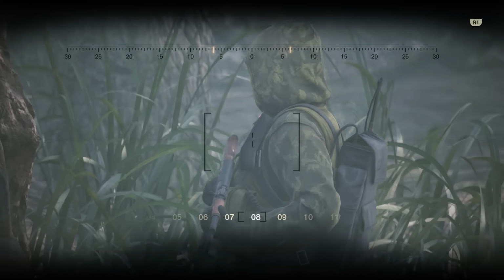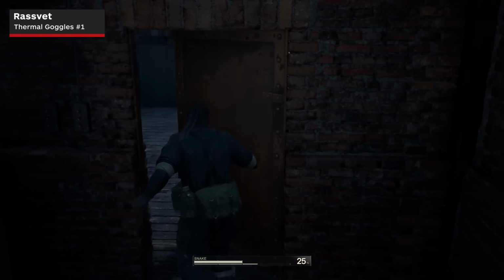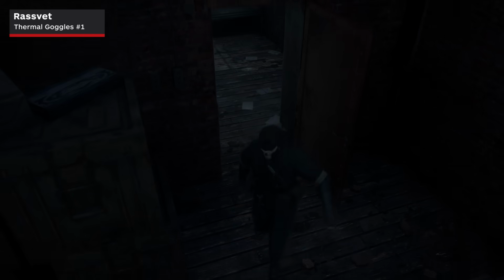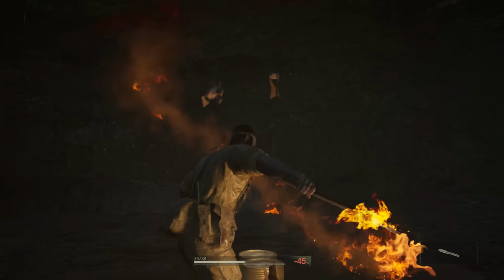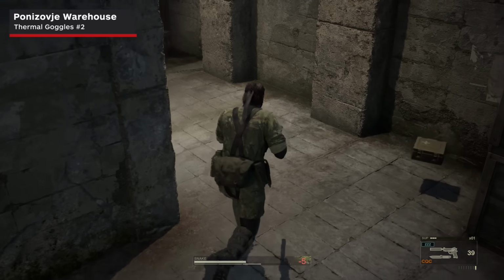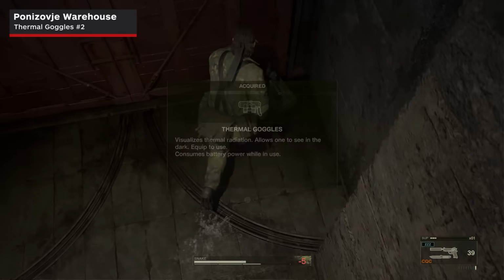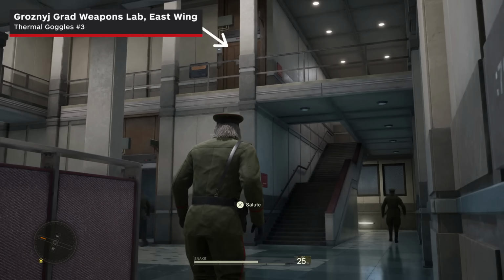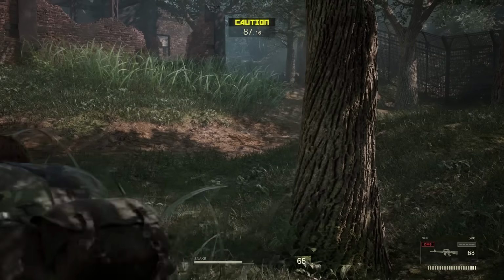Metal Gear Solid Delta - Where to Find the Thermal Goggles (All Locations)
Of all the optional equipment you can find in Metal Gear Solid Delta: Snake Eater, the Thermal Goggles are among the most important. They help with finding food, fighting bosses, and just generally make your life much easier. Here's everywhere you can find the Thermal Goggles in Metal Gear Solid Delta.

Timecodes
0:00 - Intro
0:31 - Virtuous Mission Location
0:44 - Rassvet (First Location)
1:17 - Ponizovje Warehouse (Second Location)
1:57 - Groznyj Grad Weapons Lab, East Wing (Third Location)
2:26 - Outro